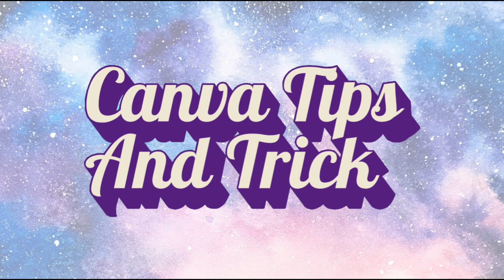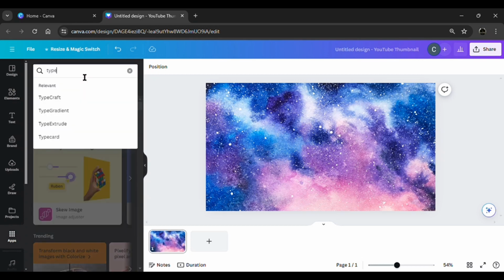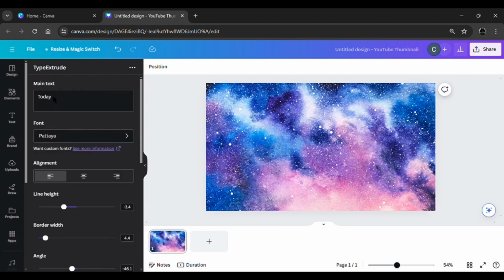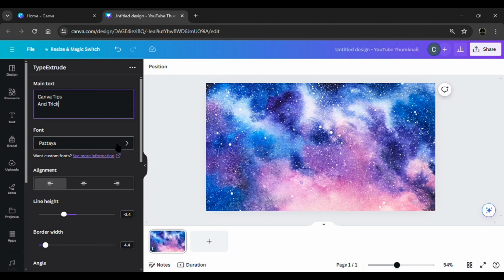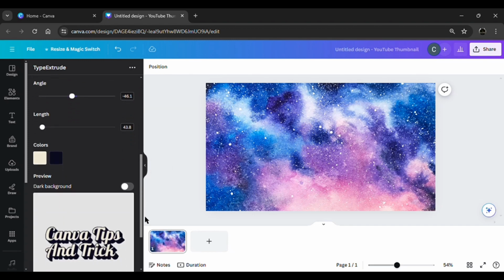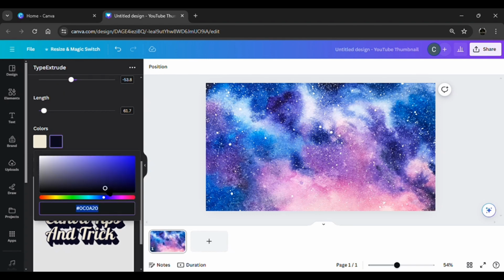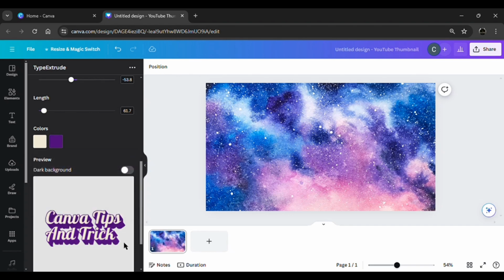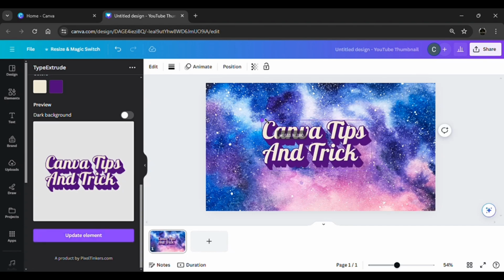From Flat to Fabulous: Enhance Your Designs with Text Extrusions in Canva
Unlock the secrets of stunning text extrude effects with Canva in this step-by-step tutorial! Whether you're a beginner or a design enthusiast, learn how to elevate your graphics with this eye-catching technique. Follow along as we guide you through the process of creating dynamic and visually striking text extrusions that will captivate your audience. With easy-to-follow instructions and insider tips, you'll be able to add depth and dimension to your designs in no time. Watch now and take your Canva creations to the next level!